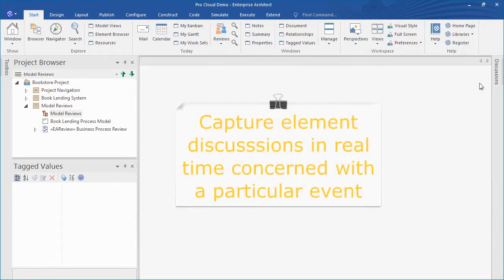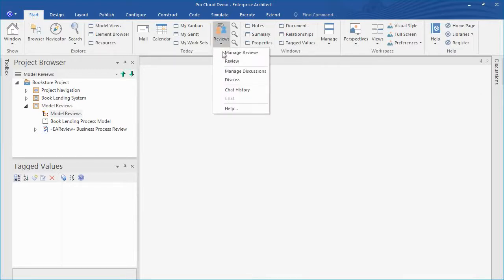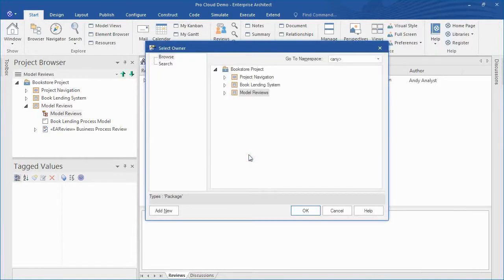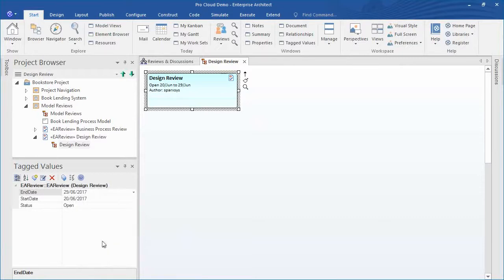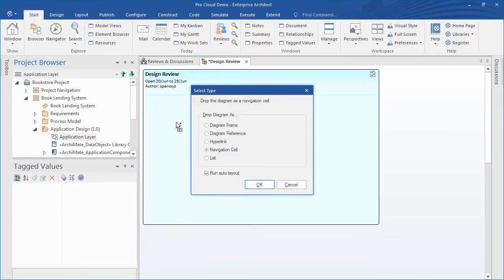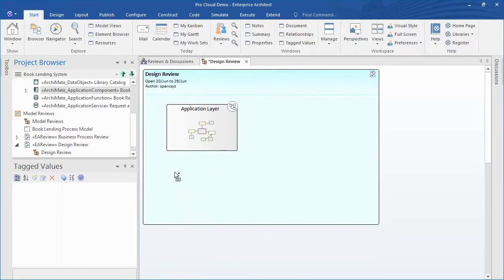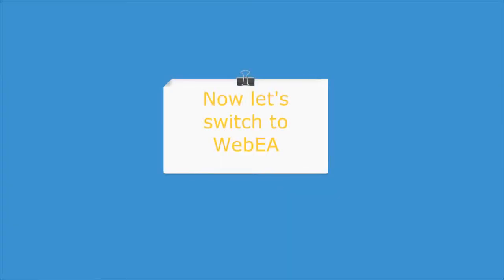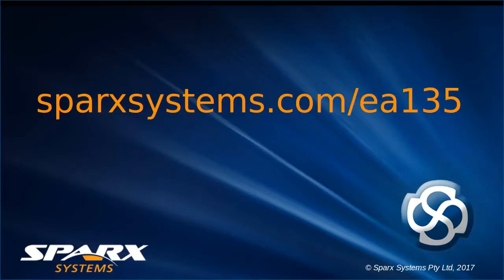Creating a Review Element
This video forms part of the Enterprise Architect 13.5 Webinar Series.

Enterprise Architect 13.5 introduces the all new Review Element, a simple - yet powerful mechanism for capturing element discussions related to a particular event such as a Process or Code review.

Review elements are used to plan and coordinate a formal review of part of your model.  To add items to a review simply drag the corresponding items from the project browser, be they a package, a diagram or an element.